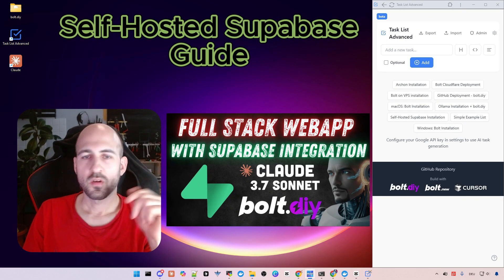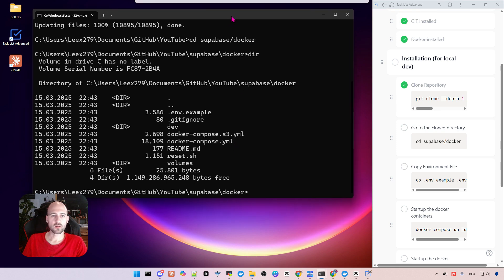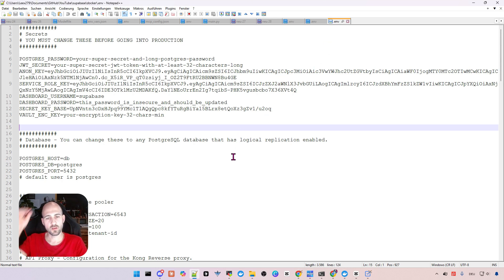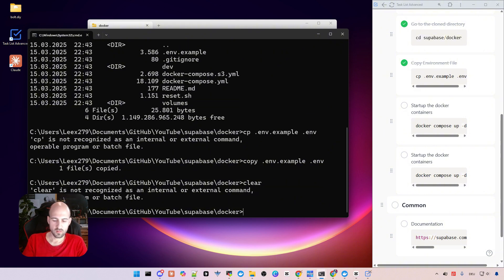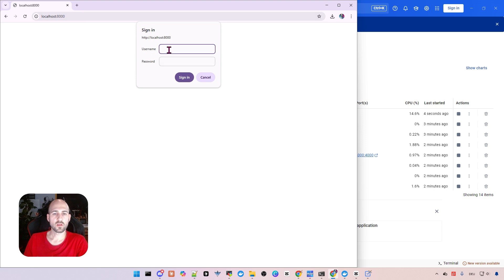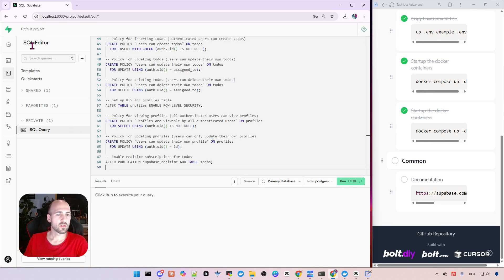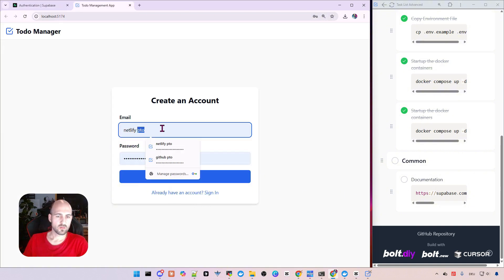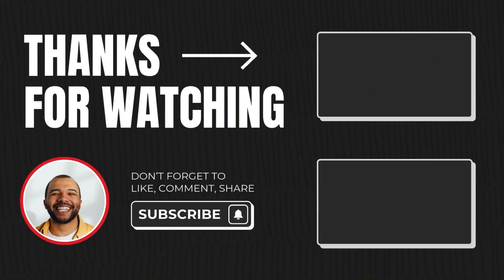Self-Host Supabase Like a PRO in 2025 with Example Usage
Self-hosting Supabase in 2025 just got ridiculously easy.
This video shows you how to install, configure, and run your own Supabase stack locally—API, database, Auth, UI, everything. No guessing, no outdated docs. Just a clean, step-by-step setup that works.

We’ll walk through the full environment setup with Docker, common pitfalls, and an actual example app so you can test your API right away. Perfect if you want full control, privacy, or faster prototyping without cloud limits.

*Chapters*
00:00 How to Self-Host Supabase (Full 2025 Guide)
00:38 Requirements for Supabase Self-Hosting (Git + Docker)
00:50 How to Clone the Supabase Docker Repository
02:05 Setting Up Supabase Environment Variables Explained
05:25 Start Supabase with Docker Compose (Step-by-Step)
05:37 How to Monitor Supabase Containers in Docker Desktop
06:21 Check Supabase Logs + Environment Variables in Docker
07:03 Open the Supabase Dashboard Locally (Localhost UI)
08:27 Run SQL Queries in Self-Hosted Supabase (Example)
09:53 Connect Node.js App to Your Local Supabase Instance
10:27 Test API Requests with Local Supabase + Node App
11:55 Where to Find Supabase Documentation & Next Steps

🔥 Boost Your Learning

👍 Like if this setup worked for you
💬 Comment if you want a “production-ready” follow-up
📢 Share with anyone exploring self-hosted backends